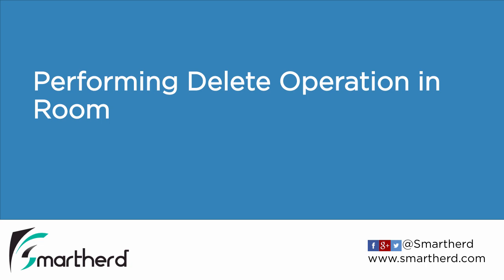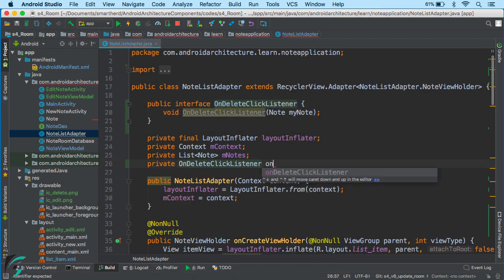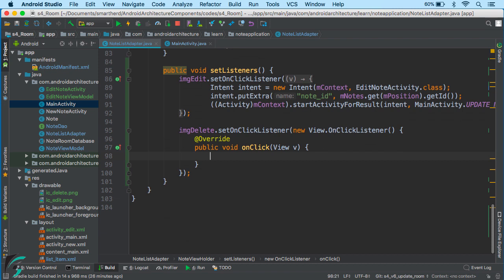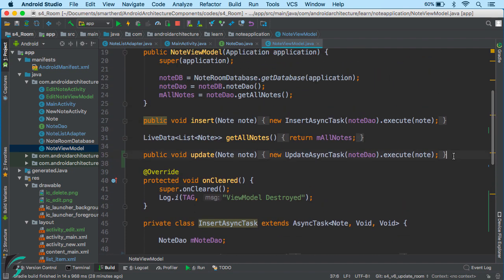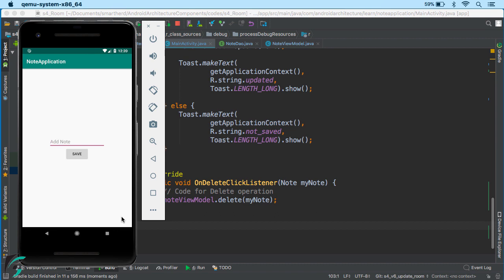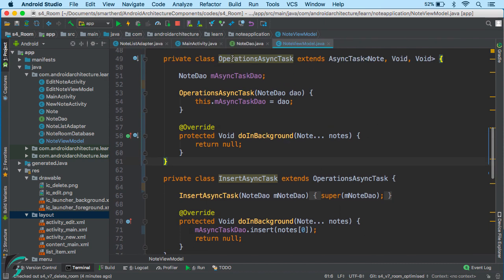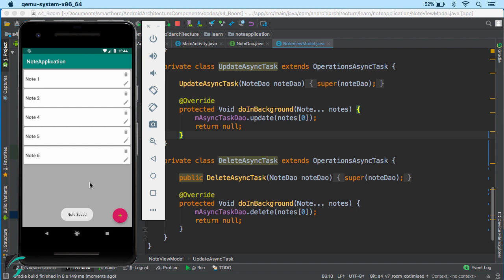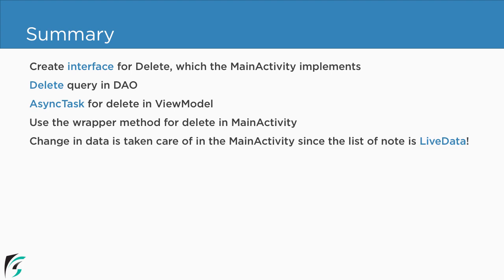Android Room Delete Operation: Room Database Tutorial | Android Jetpack #4.7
Android architecture components: In this video, you will learn how to delete data in Room database. You will see the demo application in detail with the entire set up starting from the entity, DAO, database, and activity.